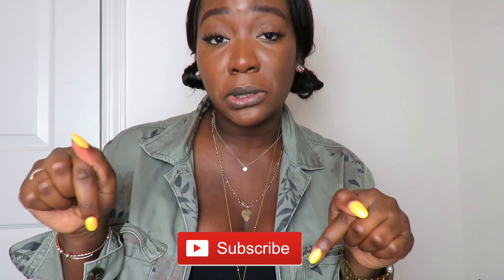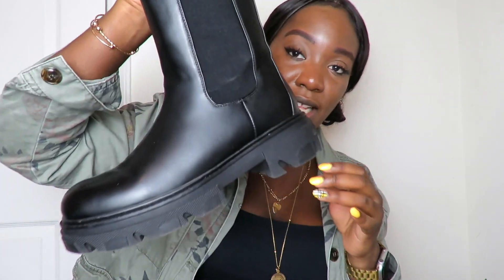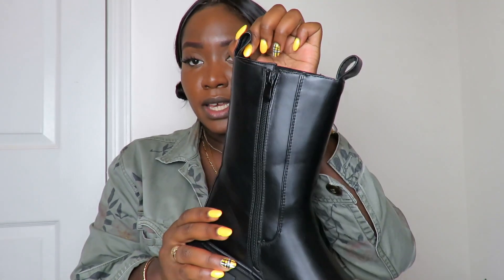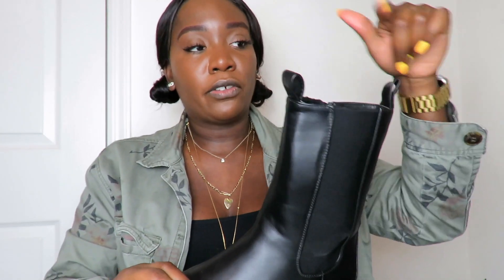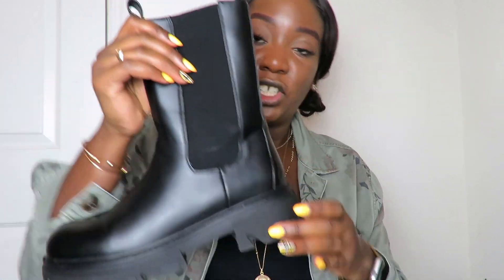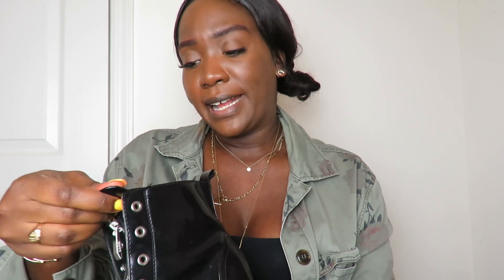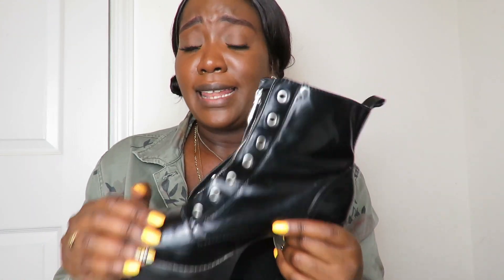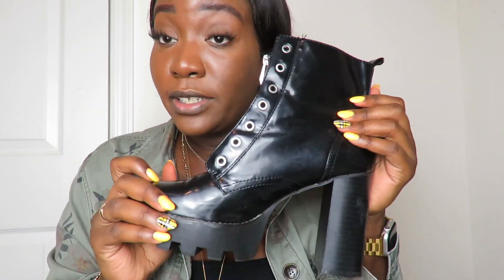Favorite Fall / Winter boots!: Zara & more!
Today’s video will be me showing you my fav fall/ winter boots and booties . I hope you all like it.

SC: I_SPYFASHION